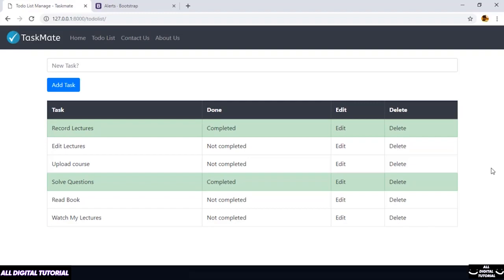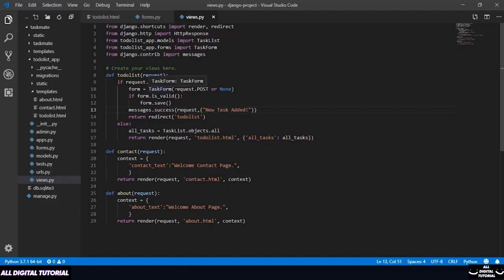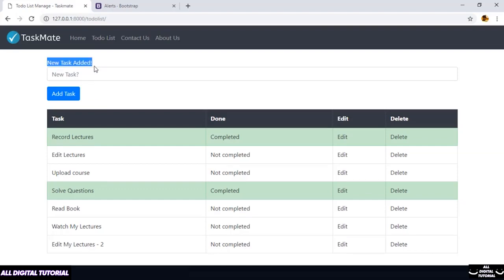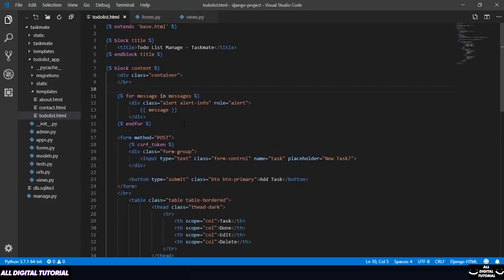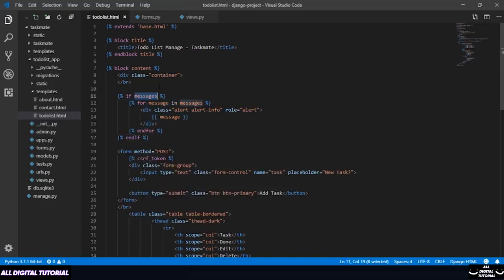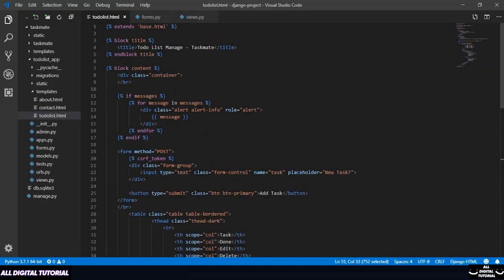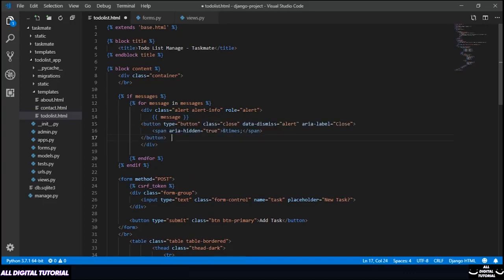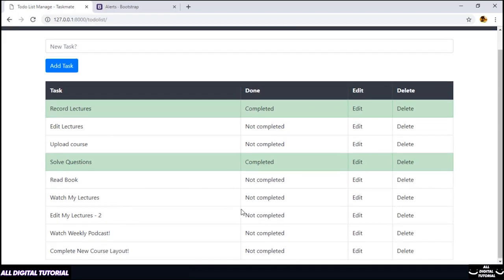Tutorial Django Build Web Application For Beginner Part 8